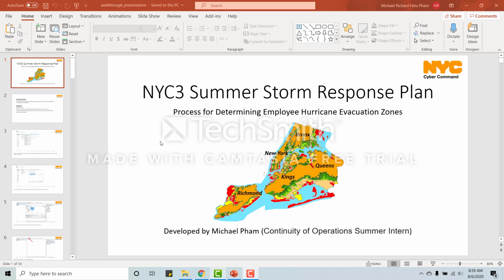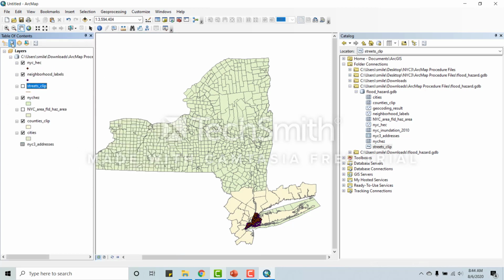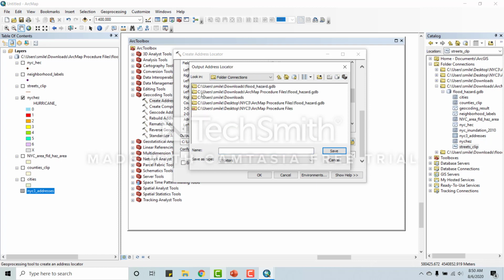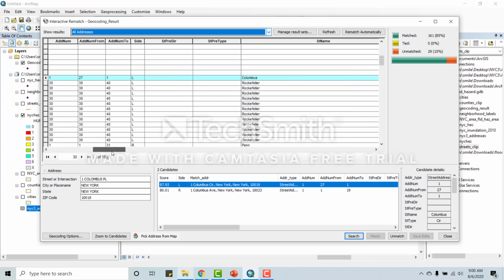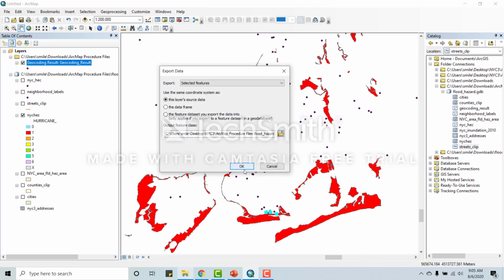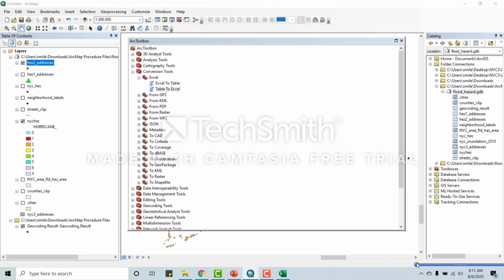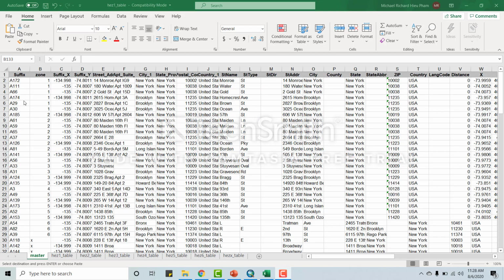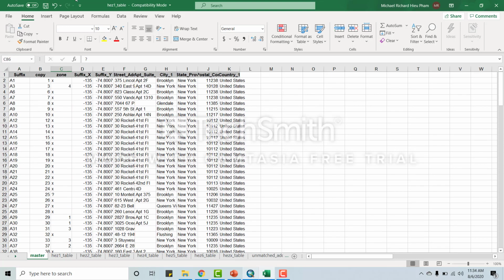geocoding_addresses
Develpoped for NYC3 COOP